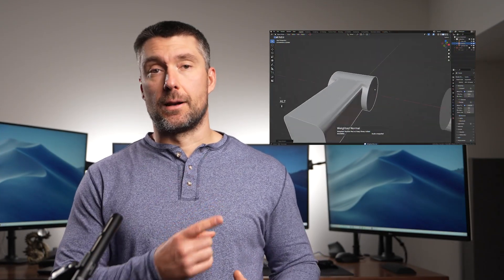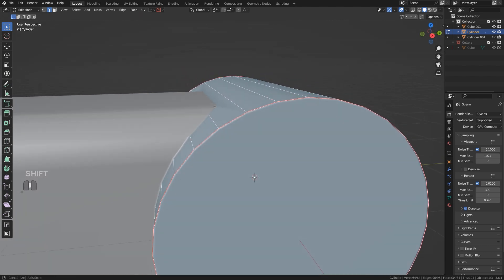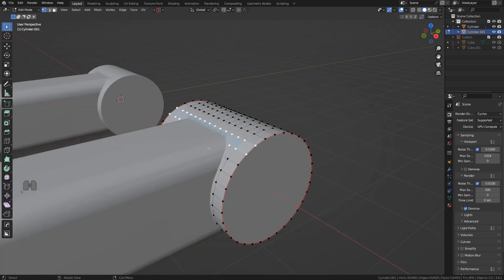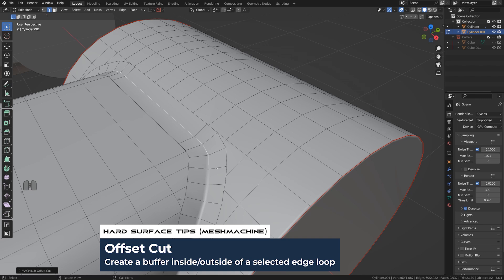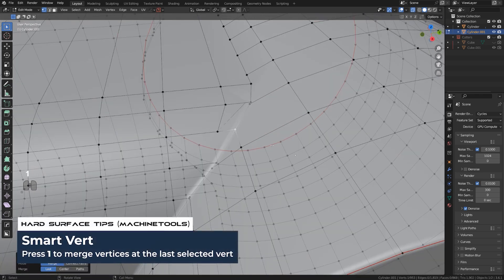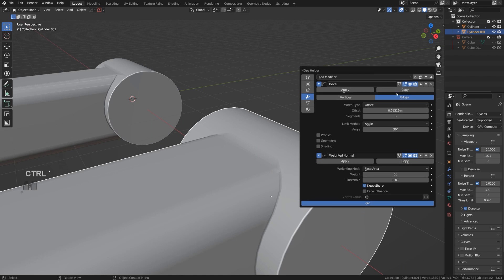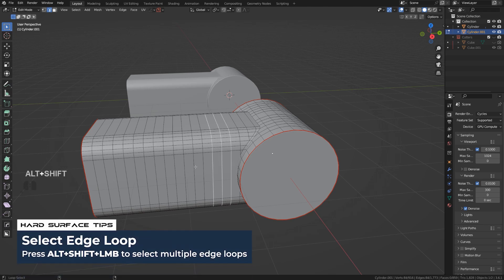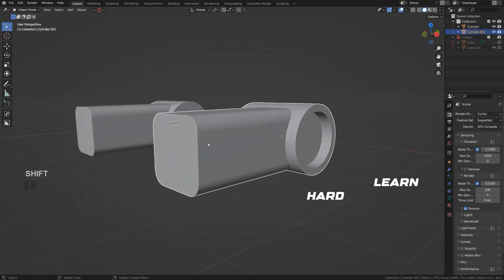Why Your Shading Breaks in Blender and How To Fix It